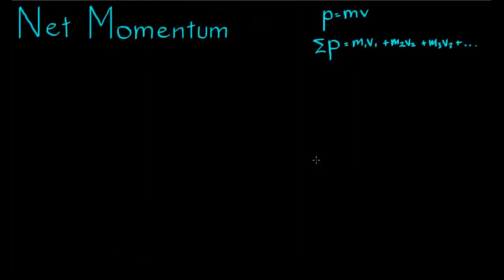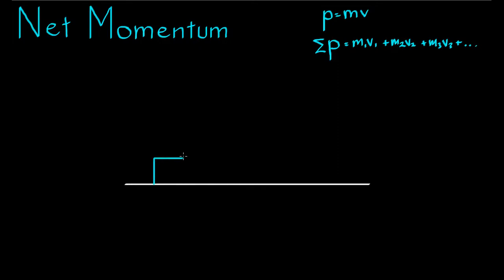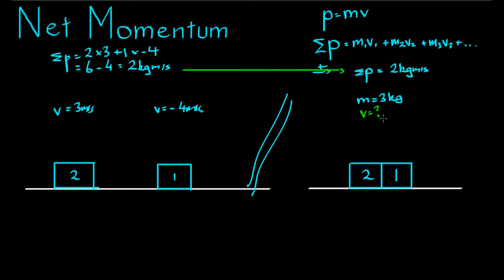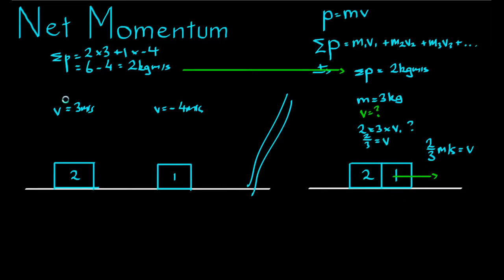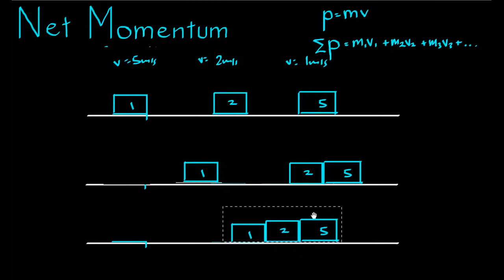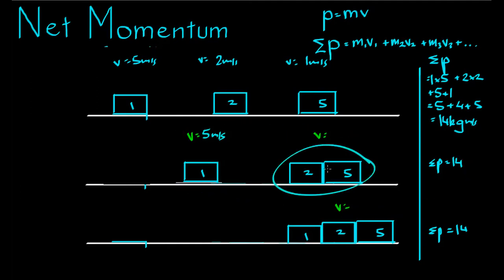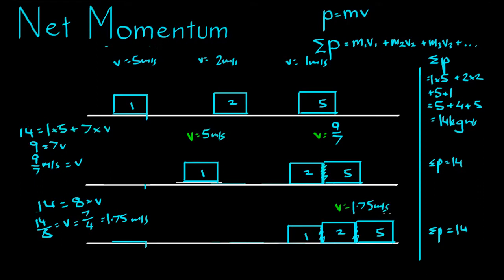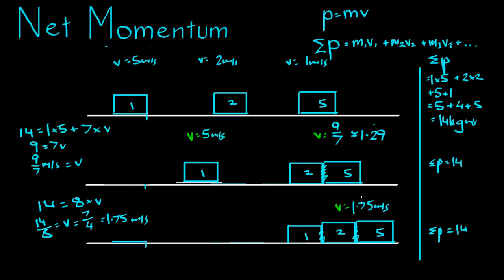Net Momentum Example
In this video, we look at how to find the velocity of objects after a collision using momentum. We apply the principle that during a collision, the momentum of our system is unchanged as momentum is conserved.